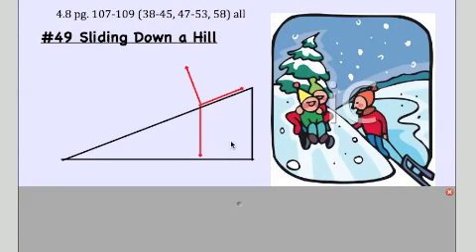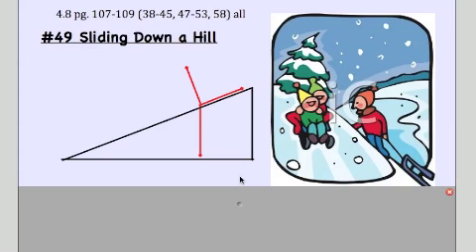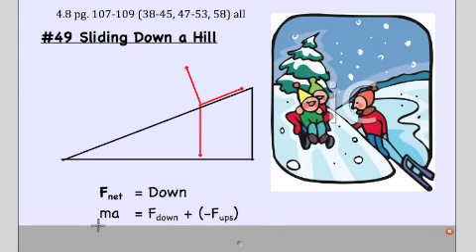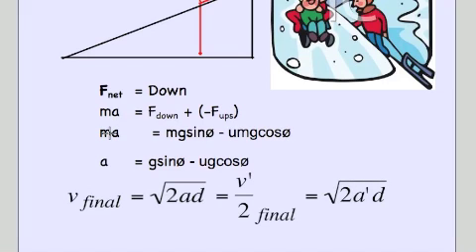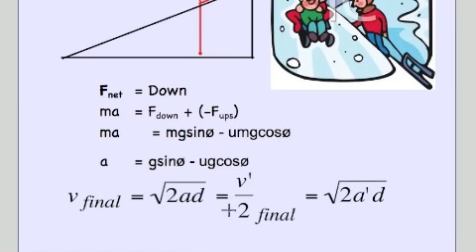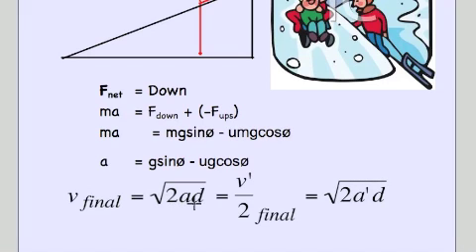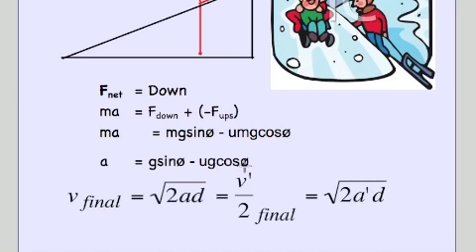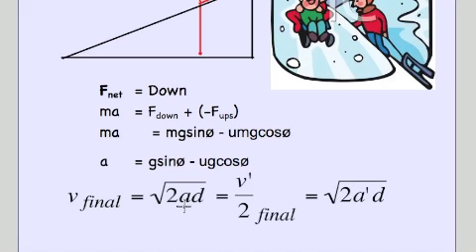4-8 #49 Child Sliding down hill